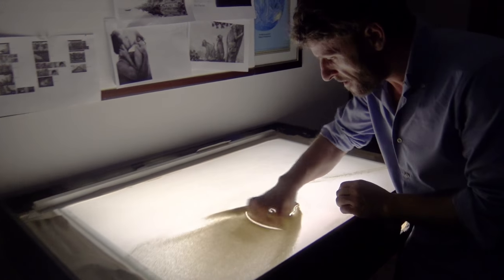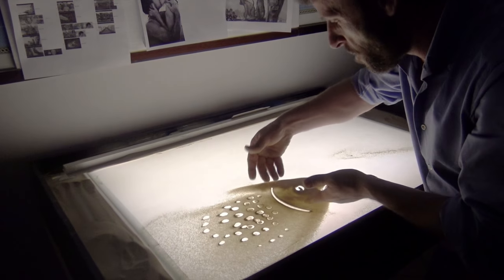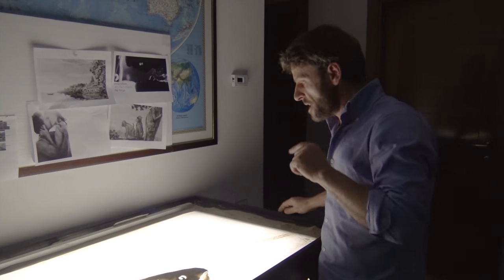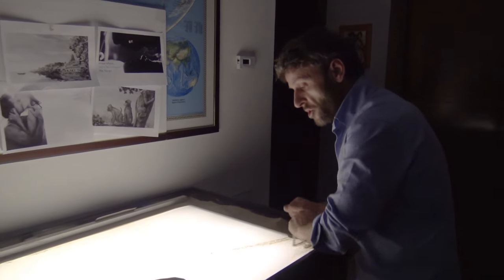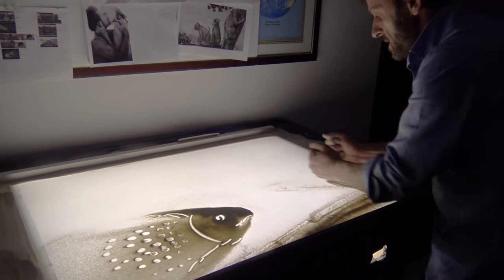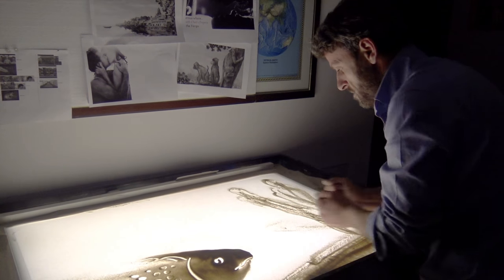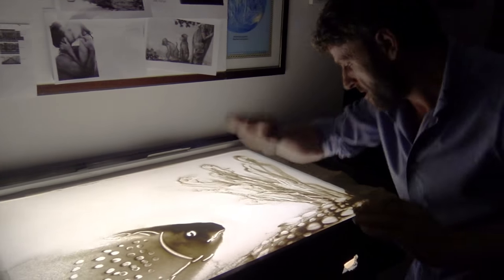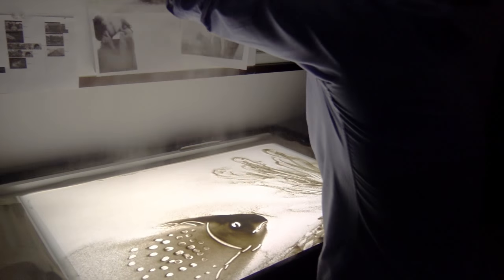How to create a fish in 5 seconds with sand easily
Create a fish with sand in 5 seconds easily.  Sand Art is magic and inspires people who ask for videos like this.  I hope you like it and please let me know what you think.